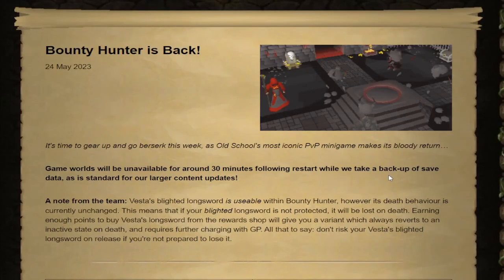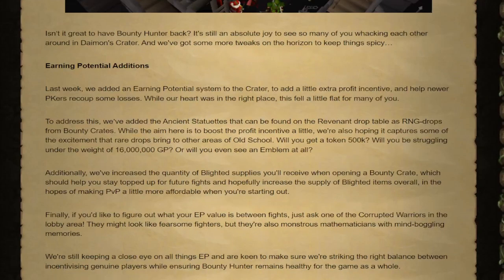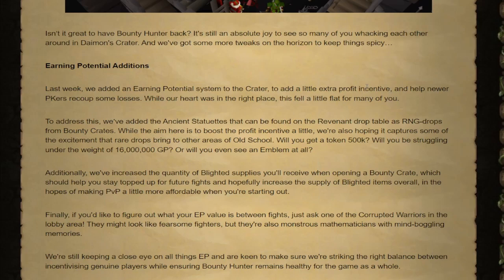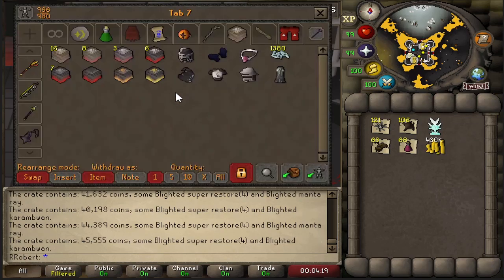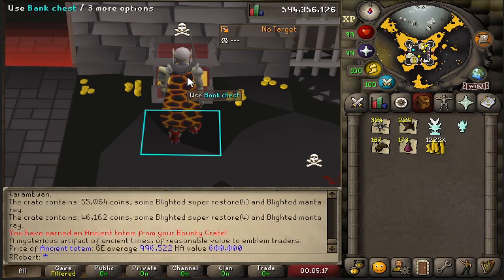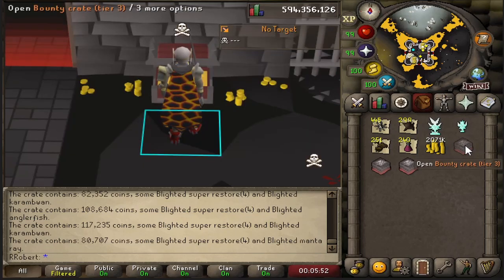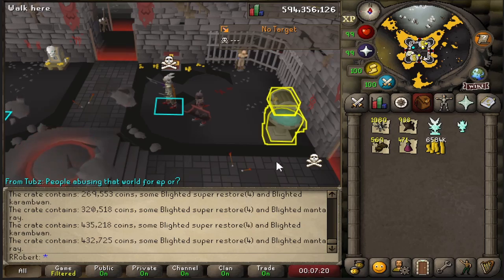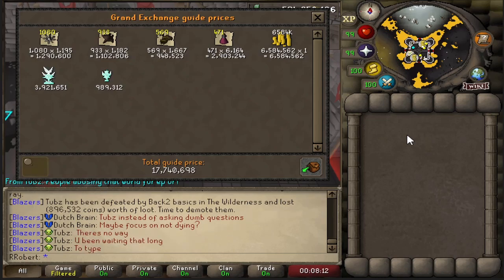Loot from 53 Bounty Hunter Reward Crates (Buffed)